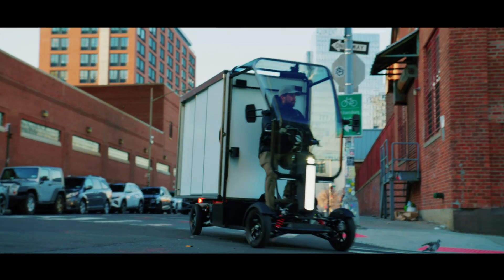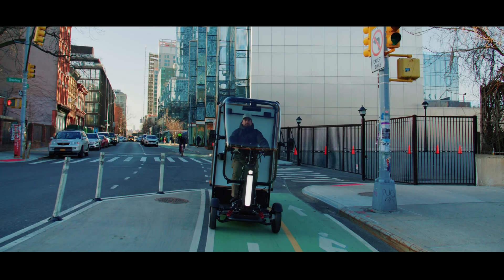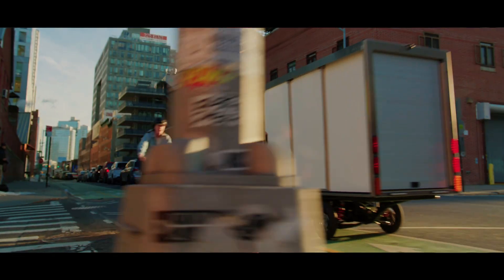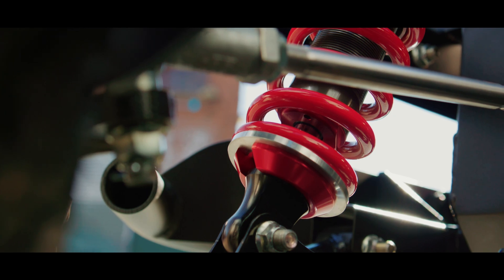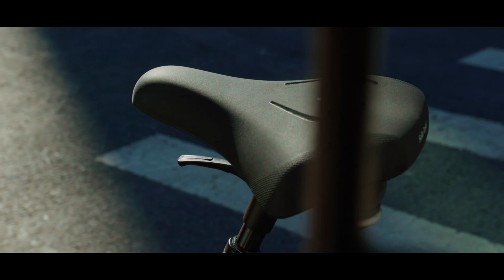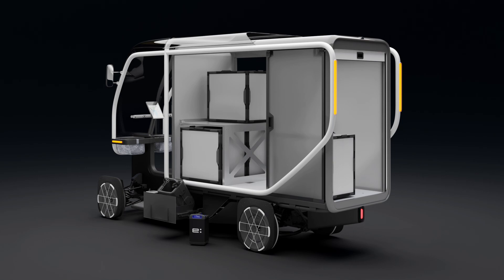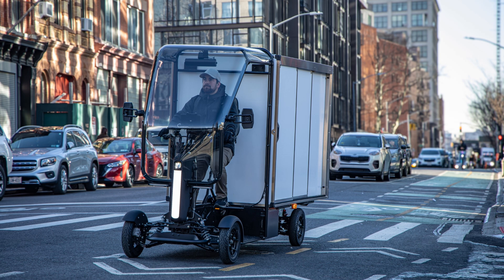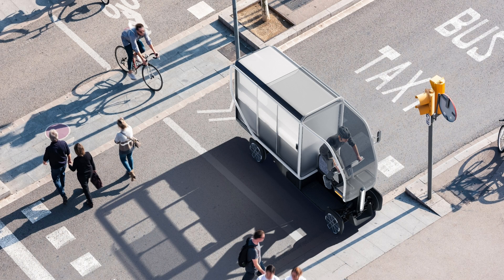FastPort eQuad - Honda's Four Wheeled Electric Bike for Last Mile Delivery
Honda's Fastport eQuad is an all electric vehicle designed for urban deliveries. It aims to enhance efficiency and reliability in last mile logistics by using bike lanes for quicker deliveries.